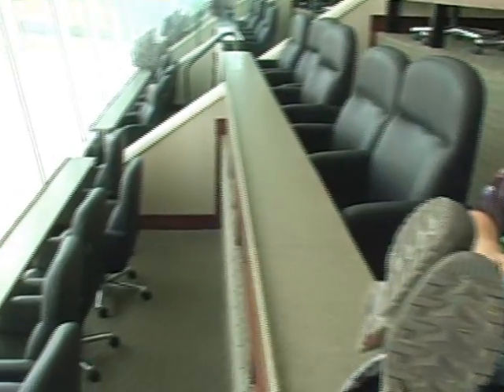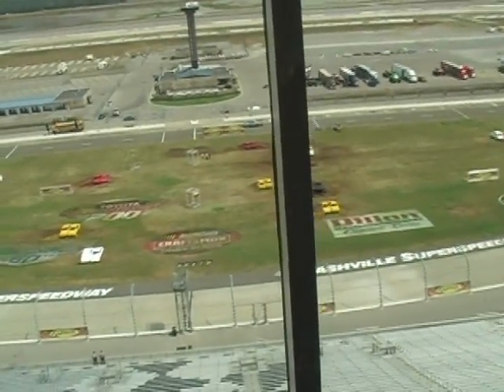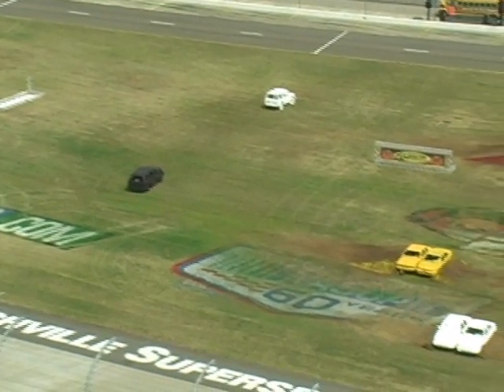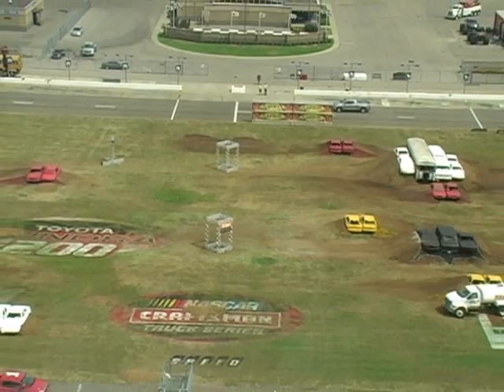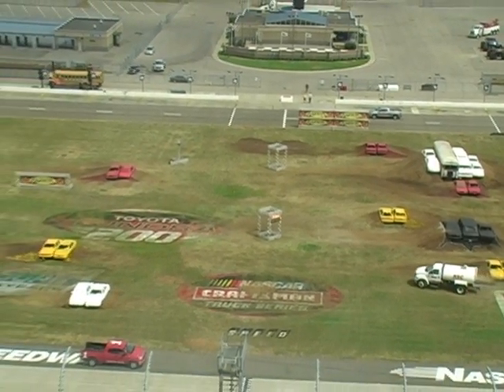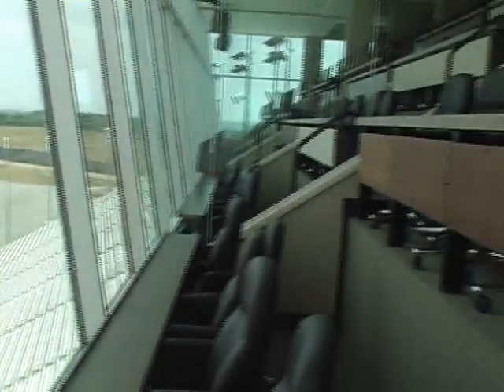TMB TV - Nashville, TN Monster Truck Challenge '08(2of 9)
Monster Truck Challenge rolled into Nashville, TN August 23rd and TheMonsterBlog.com's major event coverage series, TMB TV was on hand for all the action. Ten monster trucks competed in racing and freestyle competitions at Nashville Superspeedway. See Raminator, Avenger, Brutus, Samson, Equalizer, Hot Tamale, Stone Crusher and Mopar Magic in action now, right here on TMB TV! For more of the best monster truck news, information, and coverage, check out TheMonsterBlog.com - We Know Monster Trucks! Footage By: Colby J. Marshall Music: "3 O'Clock Blues" - Eric Clapton & B.B. King Copyright: TheMonsterBlog.com 2008